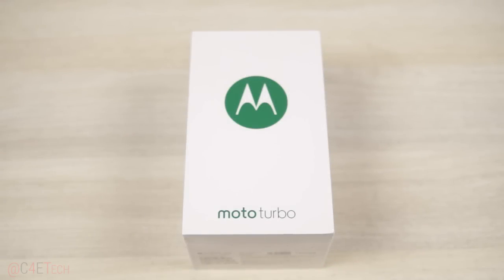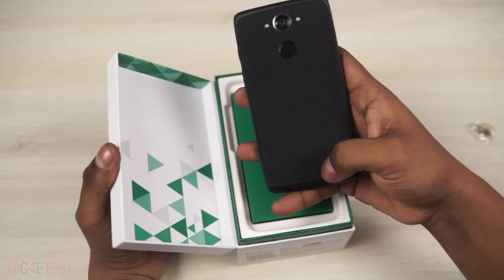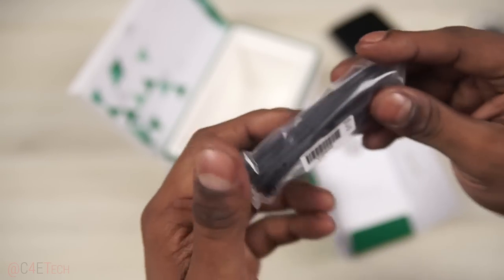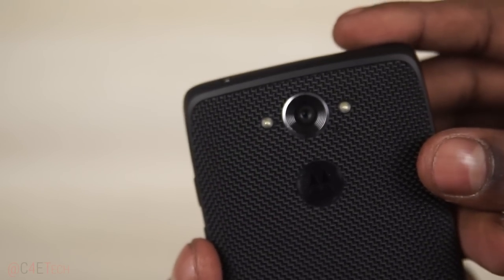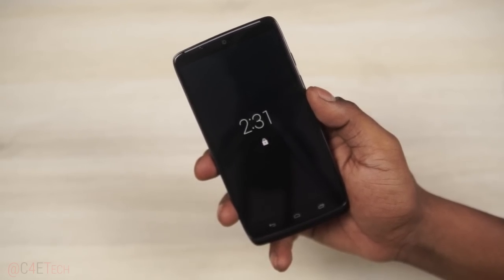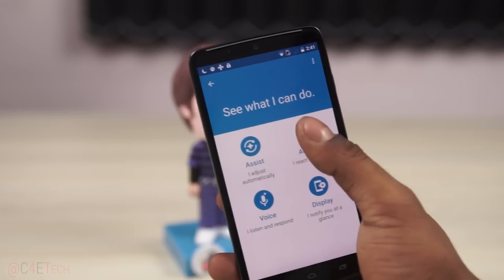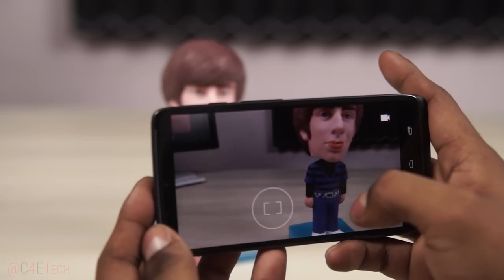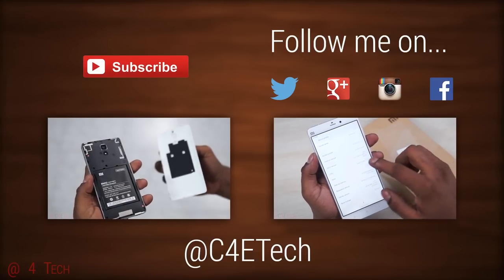Moto Turbo - Unboxing & Hands On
In this video let's unbox the Moto Turbo and get some hands on time with Motorola's latest...

The Moto Turbo sports a 5.2" 1440 by 2560 pixel Super Amoled display.

It is powered by the Snapdragon 805 chip, that's 4 krait 450 cores clocked at 2.7 GHz each coupled with an adreno 420 GPU and 3 gigs of RAM.

It has 64GB internal storage and but no option for memory expansion via Micro SD.

The Moto Turbo features a 21mp rear camera and also has support for wireless charging.

All this is powered by a 3900 mAh battery.
To Order a Moto Turbo -

Amazon (as Droid Turbo for Verizon)